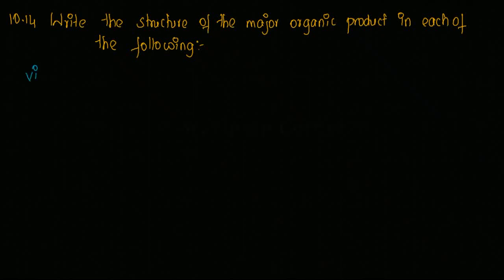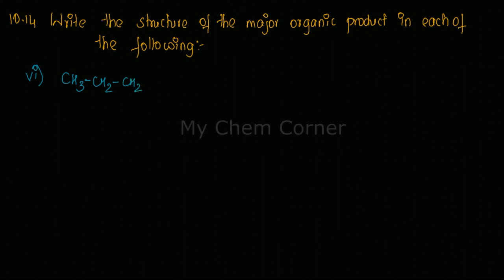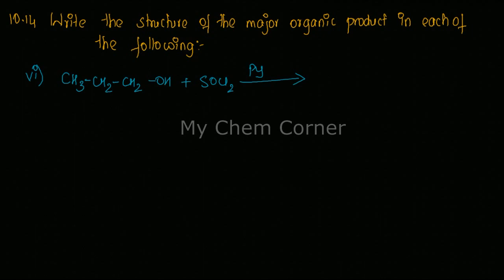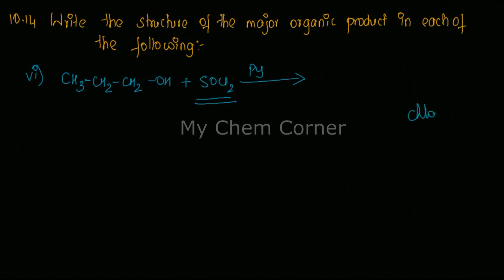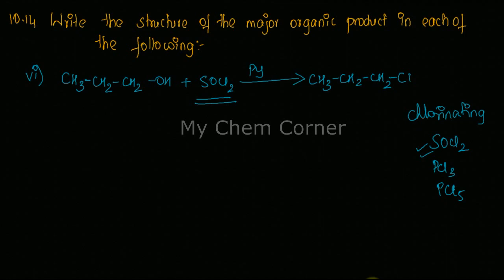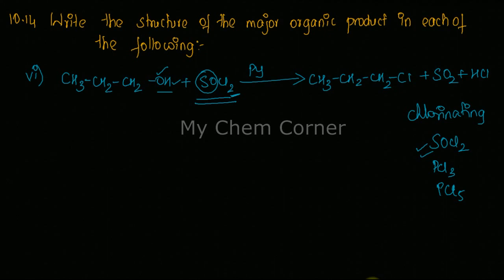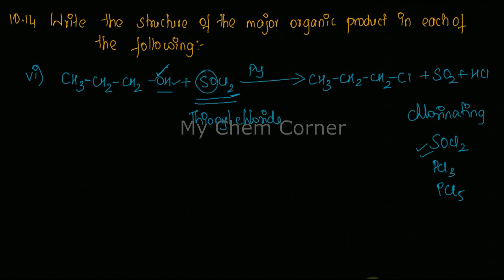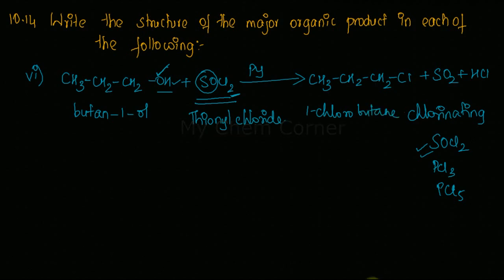Write the structure of the major organic product in each of the following i)CH3CH2CH2OH + SOCl2